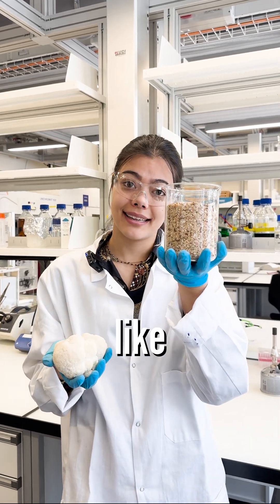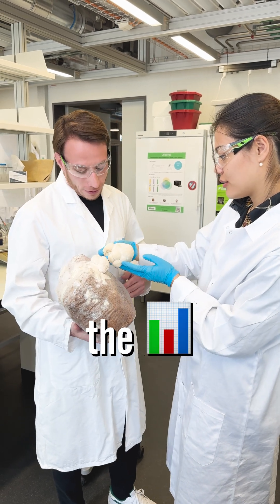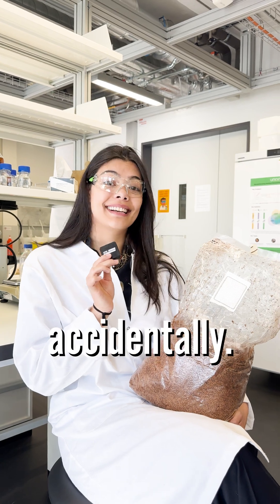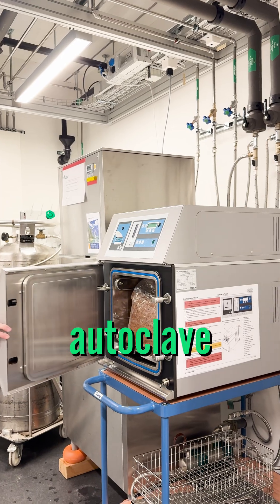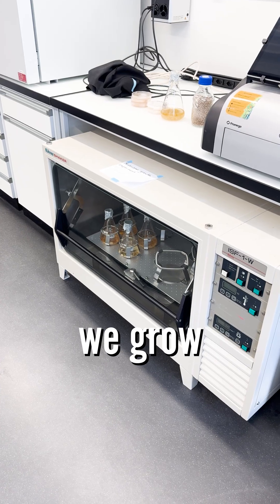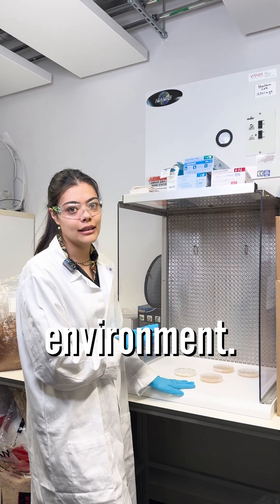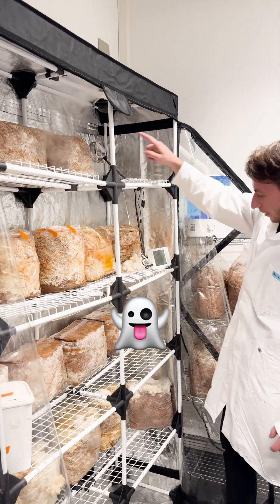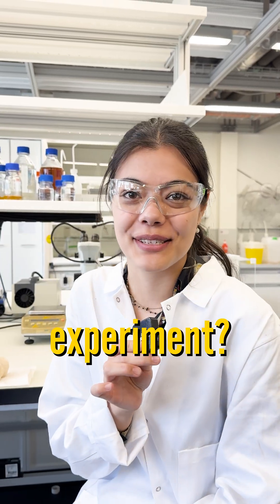Turning Waste Into Gourmet Mushrooms#innovation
🍄 We turned waste into gourmet mushrooms!

Meet Maylin and Dominik — two students who had a curious idea and brought it to life in the Life Science Lab. sNo experience? No problem. With a little support, some patience, and a lot of fungi, they grew Lion’s Mane mushrooms from biological waste.

🌱 What will YOU grow next?